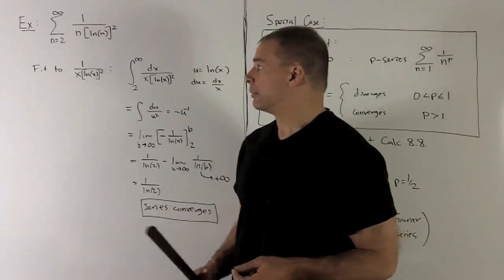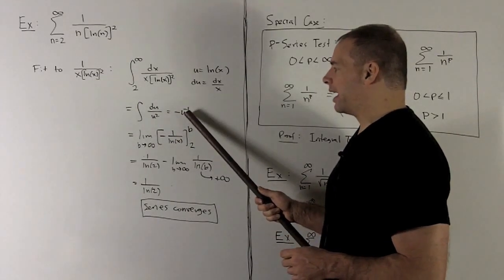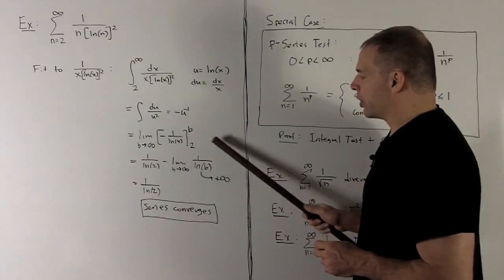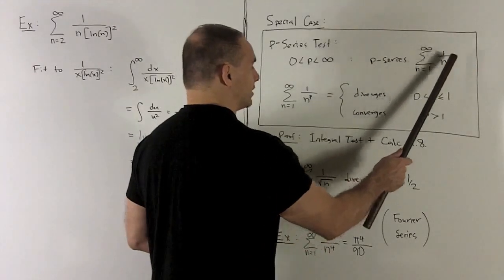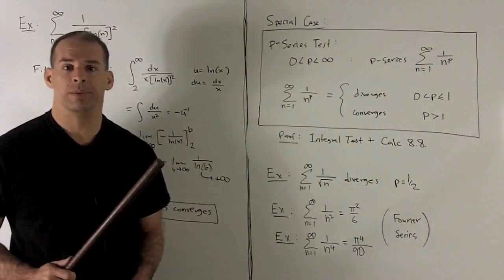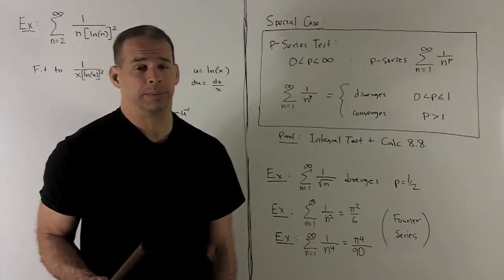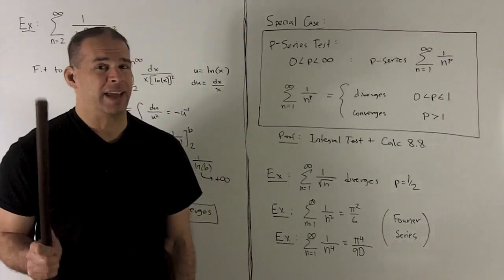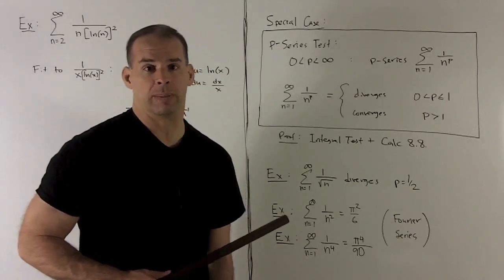The Integral Test for Series 1b - More Examples/ p-Series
Calculus:   Further examples of the Integral Test for series convergence are presented.  A special case is given as the p-series Test.   (a)  sum  1/(n ln(n)^2)  (b)  sum  1/sqrt(n),  (b) sum 1/n^2,  (c)  sum  1/n^4.